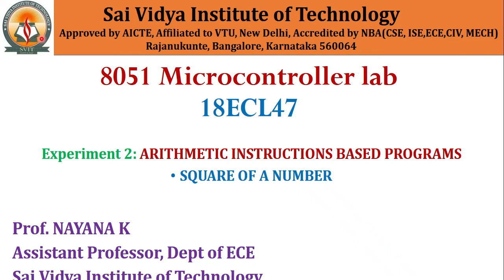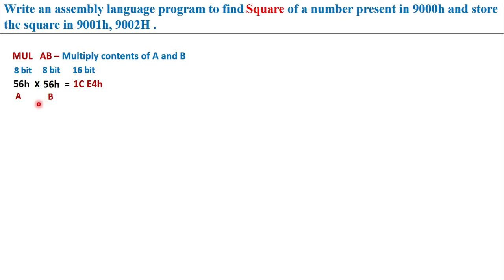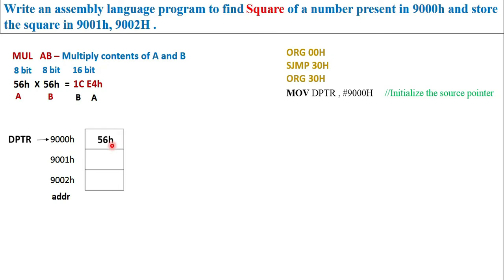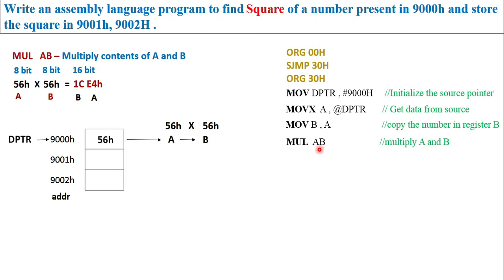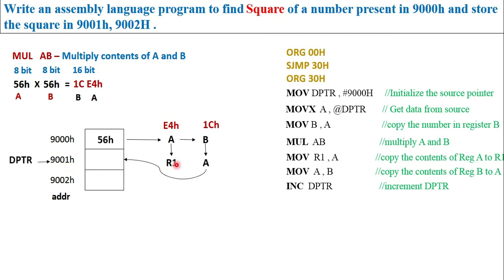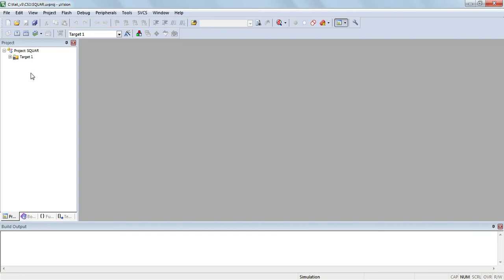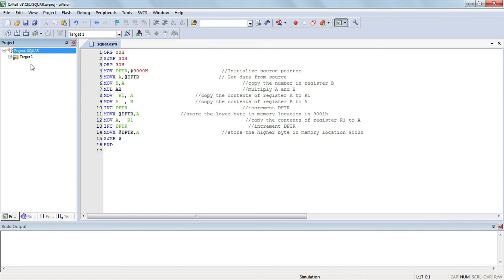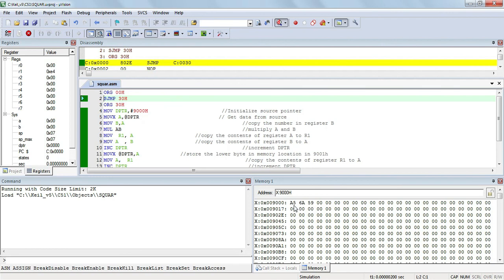ALP to find Square of a number using 8051-Keil uvision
Program 2e : Write an assembly language program to find Square of a number present in 9000h and store the square in 9001h, 9002H .